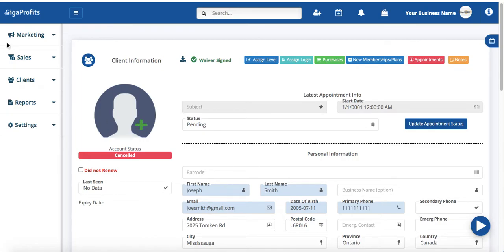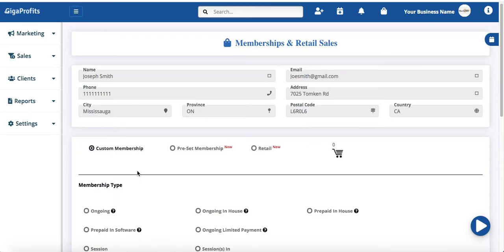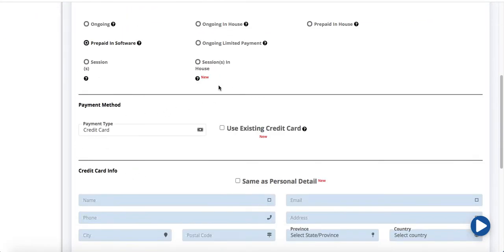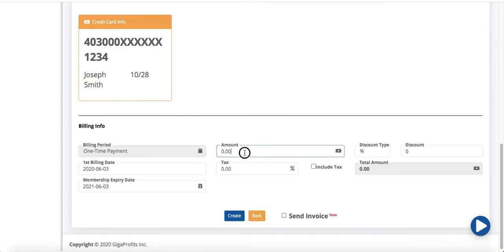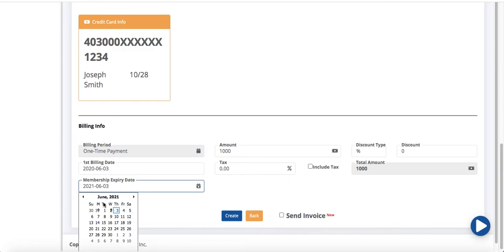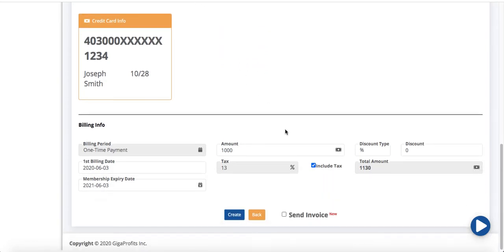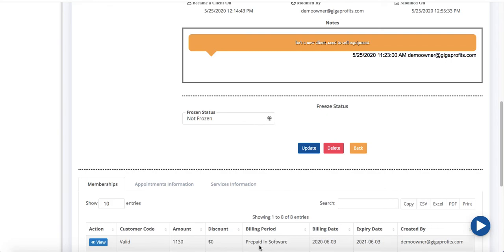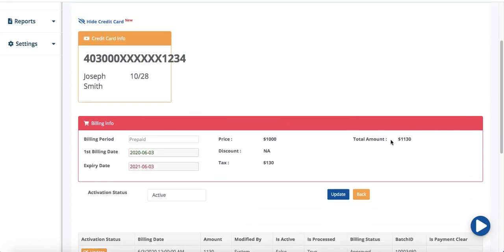Using Existing Credit Cards Tutorial: How to use GigaProfits!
In this Tutorial, you'll learn all about how to use existing credit cards in GigaProfits through the membership information sections!